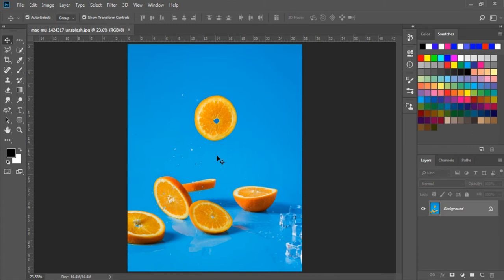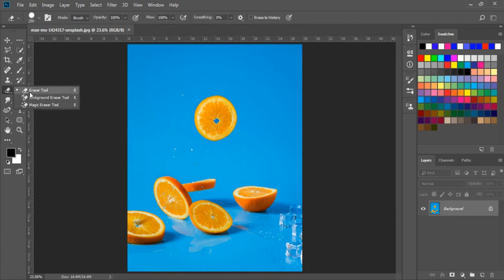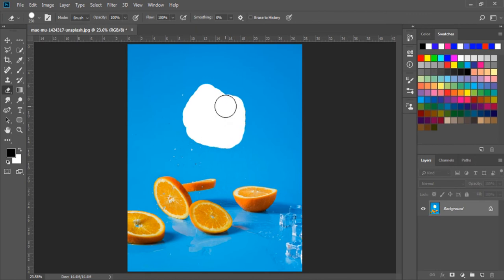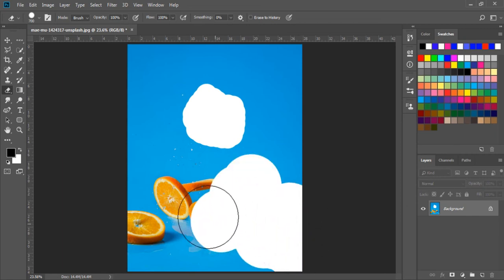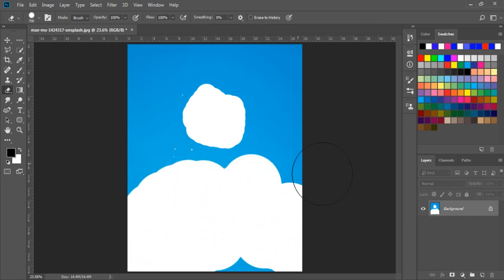ERASER TOOL | Adobe Photoshop Tutorial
Where is the eraser tool in Photoshop?
Photoshop's eraser tool can be found in the second group of icons in the toolbox. It has three variations: Eraser, Background Eraser and Magic Eraser. The eraser is basically a brush which erases pixels as you drag it across the image. Pixels are erased to transparency, or the background colour if the layer is locked.